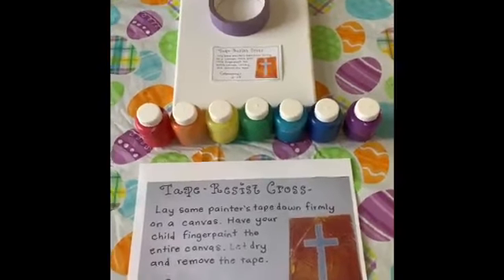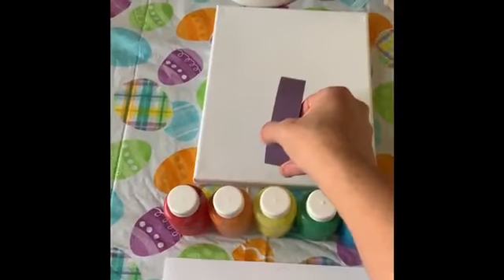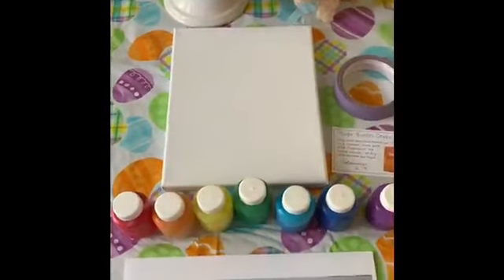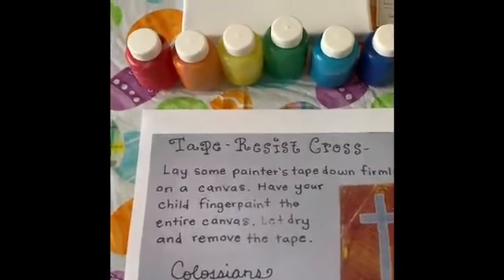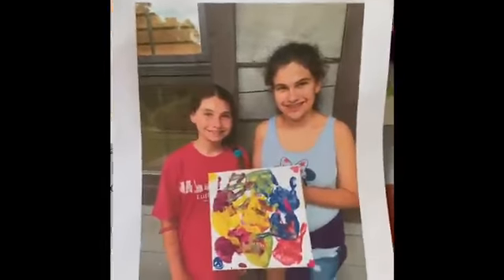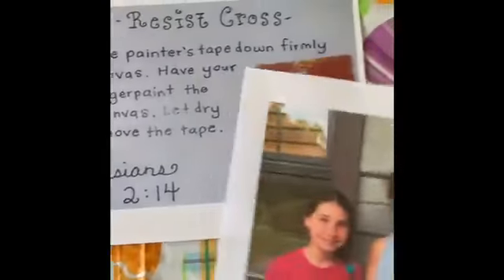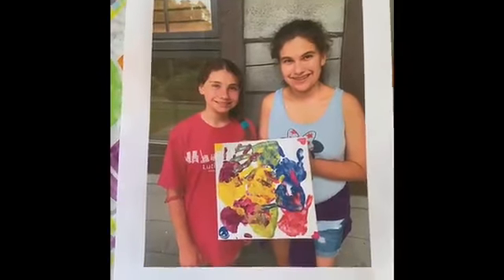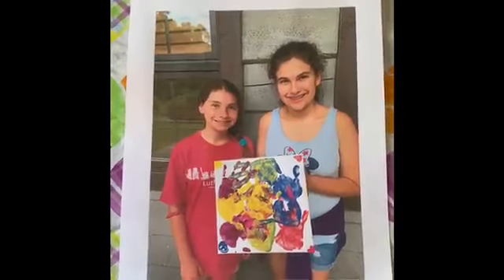Kids - Paint Crosses